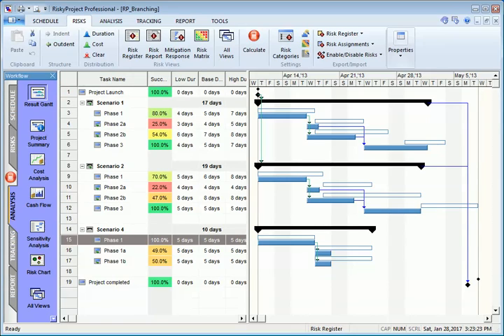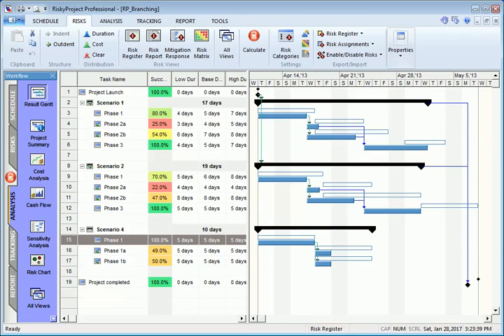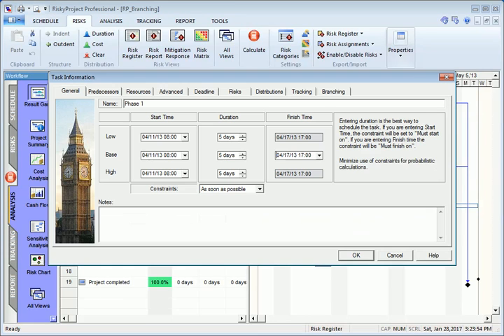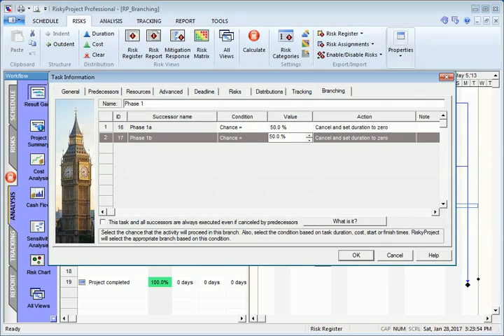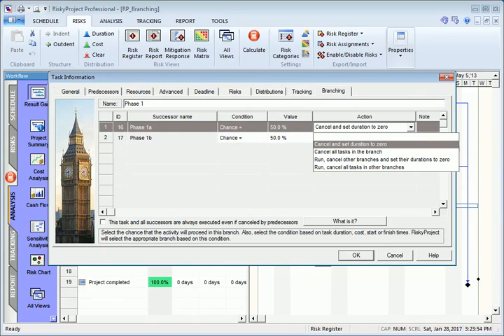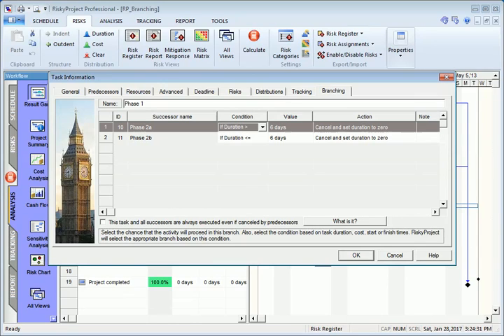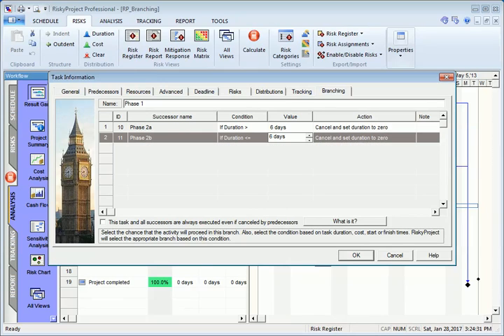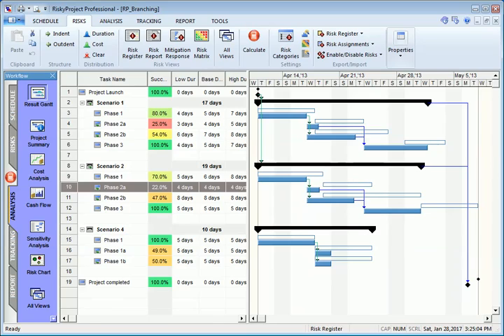RiskyProject Risk Analysis Software Tutorial: Probabilistic and Conditional Branching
RiskyProject supports probabilistic and conditional branching. Probabilistic branching allows you to calculate expected values for the project in cases where you have not yet been able to determine which branch will be executed. Conditional branching is useful when you need to determine expected values of the project under specified conditions.